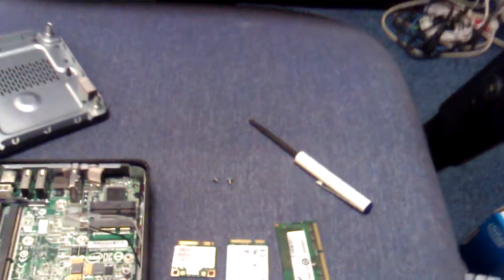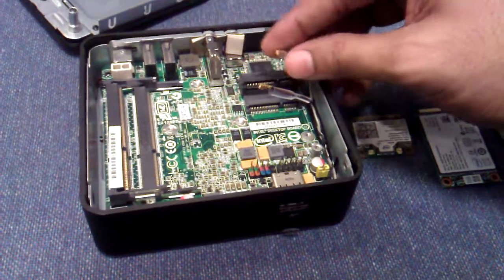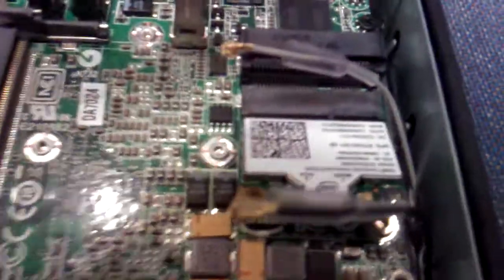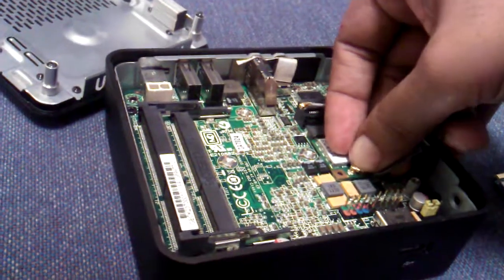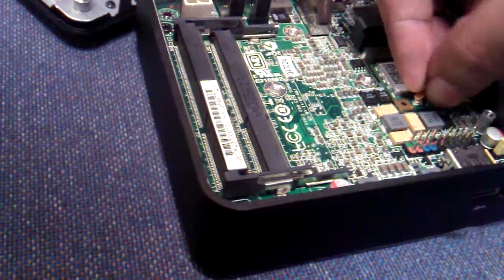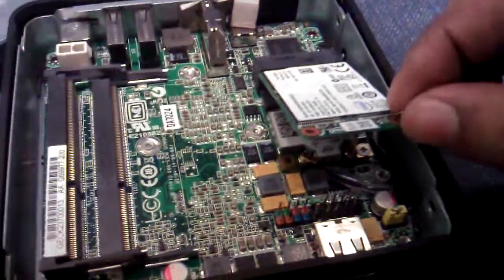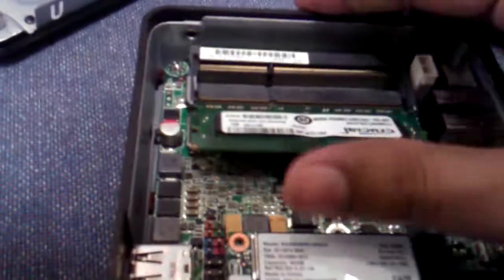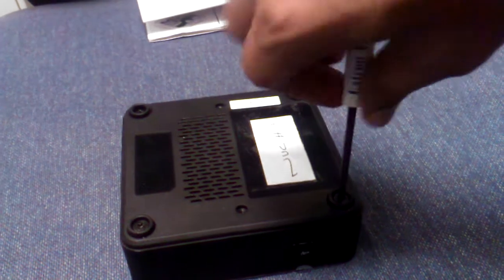Intel® Desktop Boards -- Next Unit of Computing (NUC) - Assembling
Intel® Desktop Boards -- Next Unit of Computing (NUC) - Unboxing

Responsive performance. Stunning visuals.

Intel® Desktop Boards -- Next Unit of Computing (NUC) family delivers stunning visuals and edge-of-your-seat performance in an ultra-small package. Powered by a visibly smart 3rd generation Intel® Core™ i3 processor on a 4-by-4-inch motherboard and enclosed in a tiny case, the NUC is big on performance yet surprisingly small in size. It's an ideal engine for digital signage, kiosks, home theater systems, and intelligent devices for small spaces, or anywhere else you can imagine.

DC3217BY Amazing flexibility and expandability in an ultra-compact powerhouse
What's more amazing is that such a small a device can offer so much power in a flexible, customizable package. Wirelessly stream to other devices in the home or office. Experience your movies, photos, and games smoothly and seamlessly. Effortlessly move between applications with smart multitasking delivered by Intel® Hyper-Threading Technology. Dramatically increase data transfer rates and daisy-chain peripherals with Thunderbolt™ technology. Get a difference in performance you can truly see and feel.

DC3217IYE Produces stunningly vibrant visuals
The NUC features a visibly smart Intel® Core™ i3 processor in a highly customizable package. It's a breakthrough in compact but impactful computing. Drive two digital displays at once with dual HDMI. Get reliable connectivity through Gigabit LAN. And effortlessly move between applications with smart multitasking delivered by Intel® Hyper-Threading Technology.

Intel's Next Unit of Computing Board D33217CK is a tiny 4¨x4¨x1.5¨ with the power of the 3rd generation Intel® Core™i3- 3217U processor.

The board features dual HDMI ports to offer dual display capabilities along with five USB ports and an Intel Gigabit Ethernet adapter to provide expandability and scale unseen in this form factor.  Dual mini-PCIe slots also ensure flexible support for wireless and SSD configurations.  Two SO-DIMMs for expandability up to 16GB of memory ensures that you don't miss out on anything